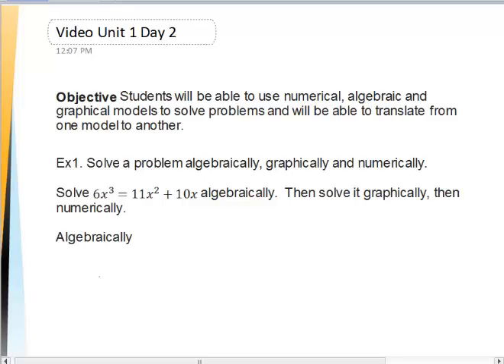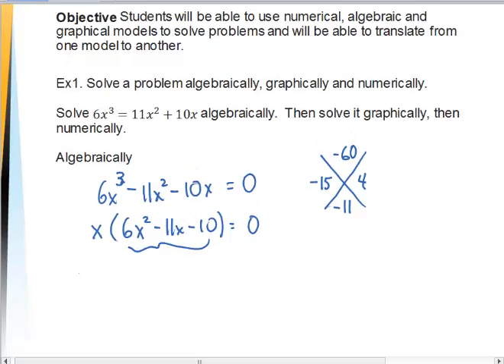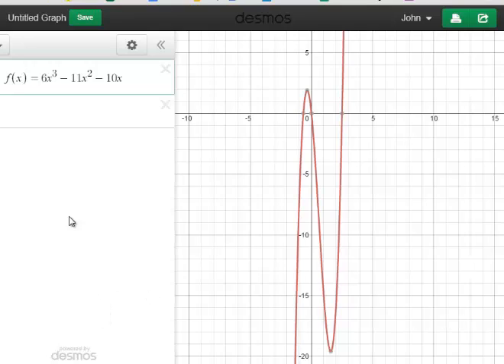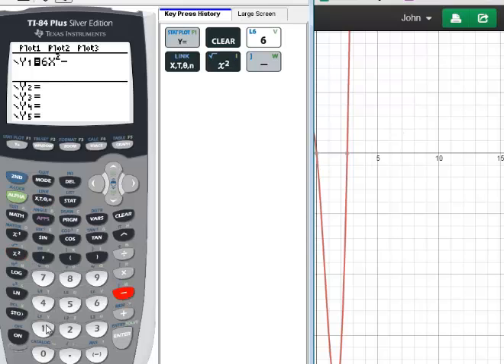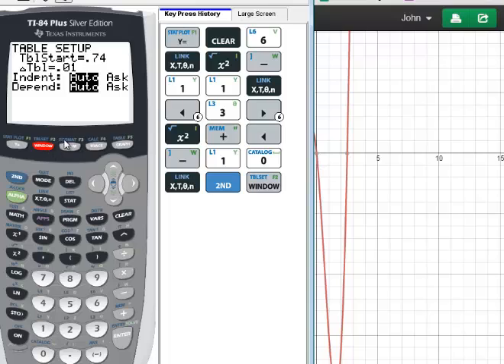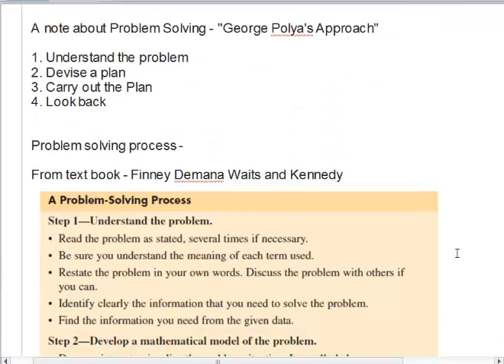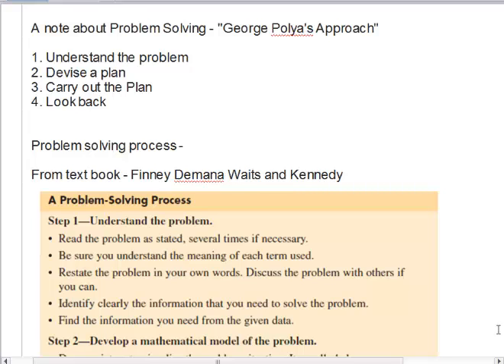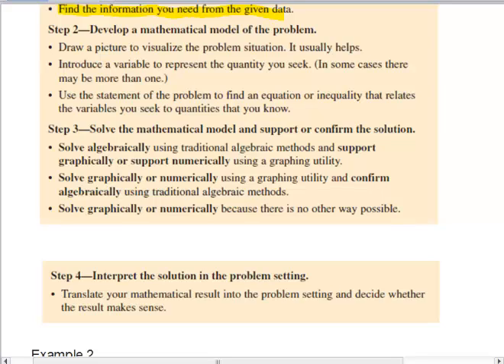Unit 1 Day 2 Solving problems algebraically numerically and graphically